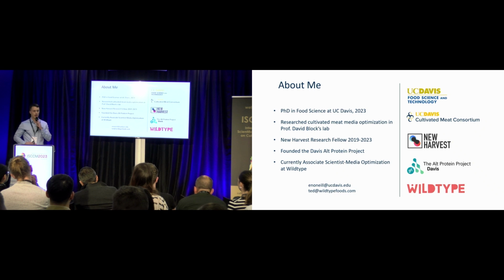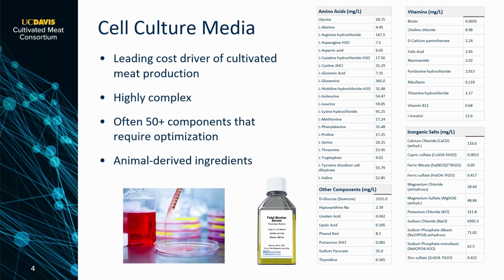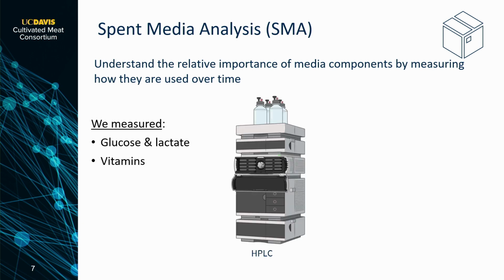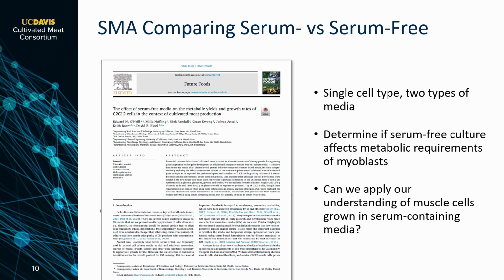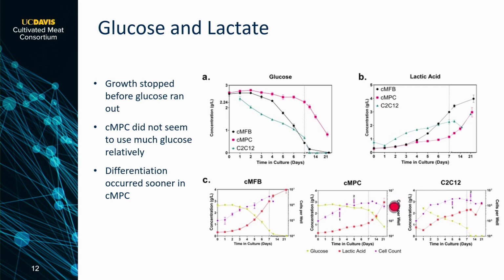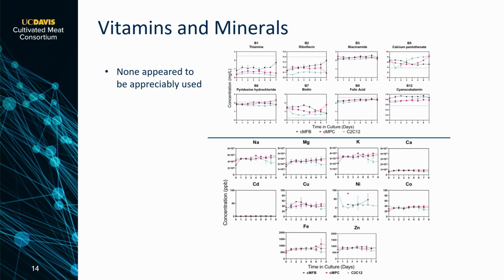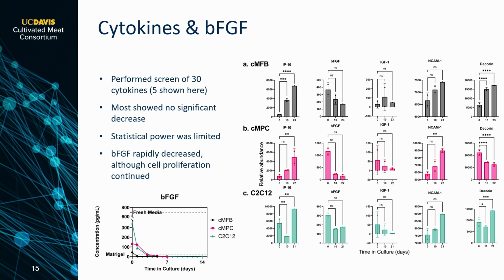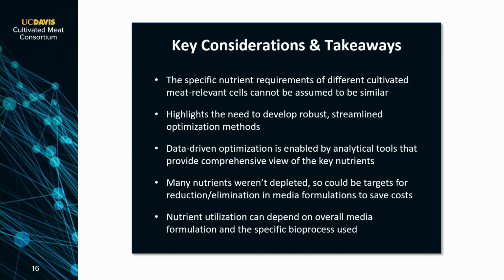Spent media analysis to facilitate cultivated meat media optimization - Ted O'Neill - ISCCM9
Ted O'Neill - University of California, Davis

International Scientific Conference on Cultured Meat 9 - 2023 - Maastricht

Abstract:
This research utilizes spent cell culture media analysis to generate foundational proofs-of-concept to help steer media development efforts in the cultivated meat (CM) industry. First, spent media analysis was performed to compare the specific nutrient utilization patterns of three CM-relevant cell types: murine C2C12s, and primary chicken muscle precursors and fibroblasts. We demonstrate that these related cell types have significantly different nutrient utilization patterns collectively and on a per-cell basis, and that many components of conventional media do not appear to be depleted by the cells. Namely, glucose was not consumed as rapidly nor as completely by the chicken muscle precursors compared to the other cells overall, and there were significant differences in specific consumption rates for several other key nutrients over the first day of culture. Next, serum-based and serum-free (Essential 8) spent media were analyzed to assess the influence of serum on cellular nutrient utilization patterns. Data indicated that although the cell growth rates were similar in the two media over seven days, there were significant differences in the utilization rates of some key nutrients such as glucose, glutamine, glycine, and cystine. We extrapolated from the data that roughly 250–275 g of amino acids and 1100–1500 g of glucose would be required to produce 1 kg of C2C12. The overall findings demonstrate the need for CM media optimization specific to each cell type and bioprocess of interest, and that previous data from metabolic studies performed using serum-containing media may not directly translate to serum-free systems.